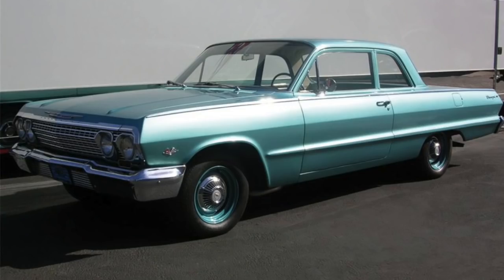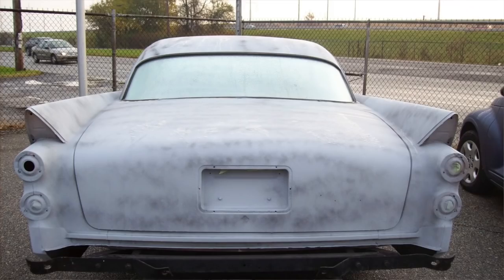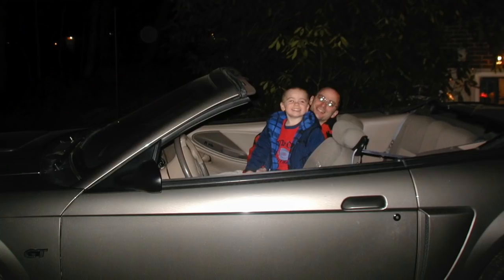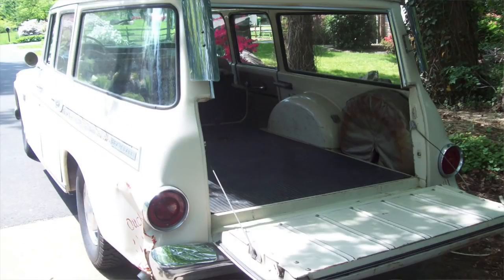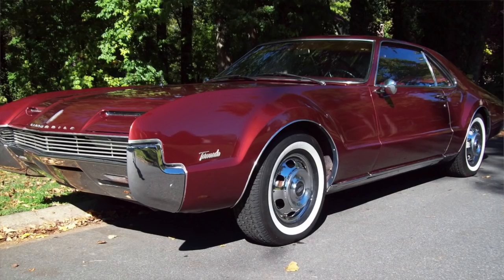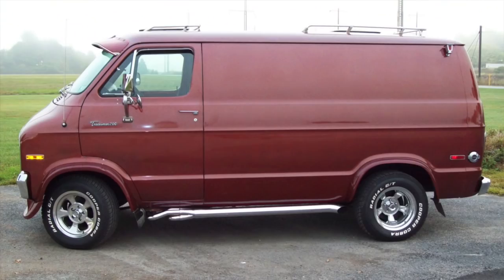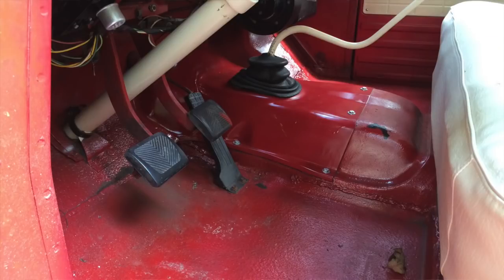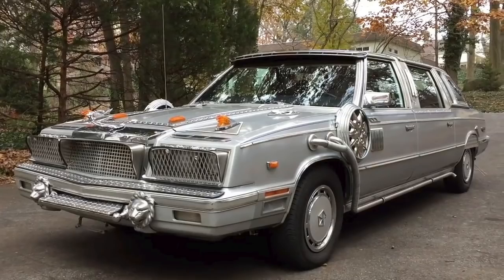Here Are ALL Of The Cars I've Owned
East Coast Classics merchandise is now available

Here is the story about why I began my YouTube channel as well as a review of all of the cars I've owned since high school.